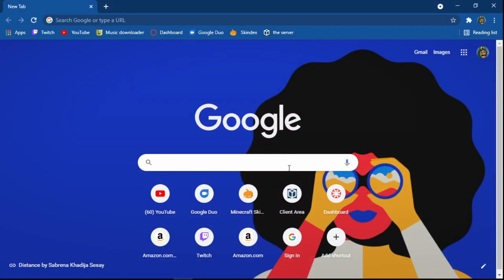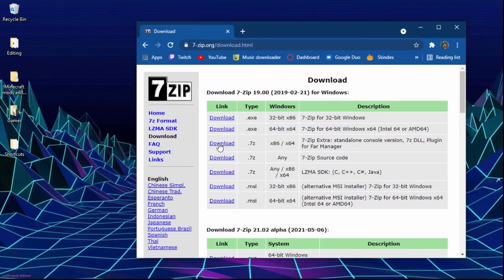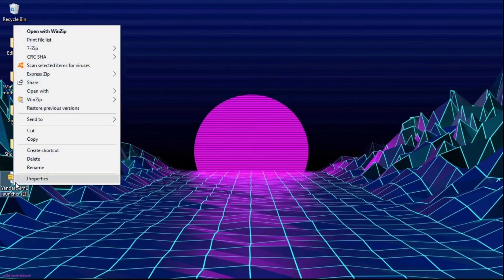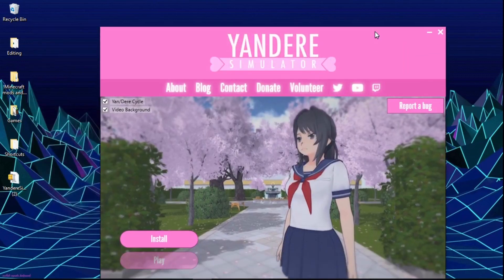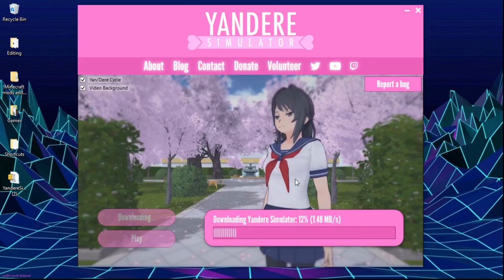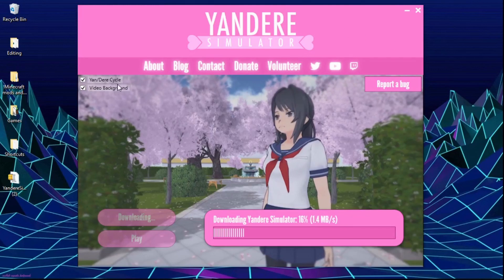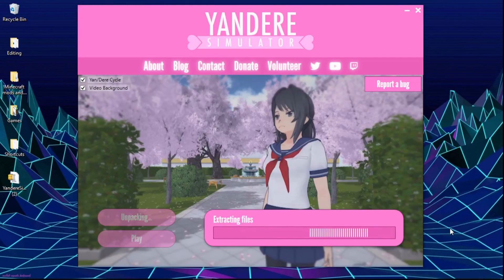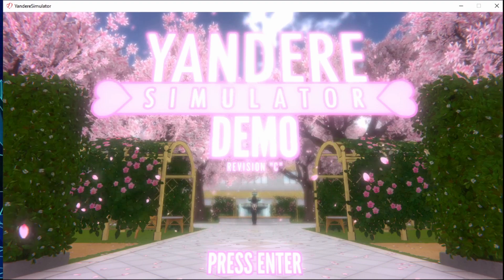How to download Yandere Simulator on windows 10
In this video I will be telling you guys how to download Yandere Simulator on a Windows 10 computer

This is the software that I get my music from almost all of the music are game music